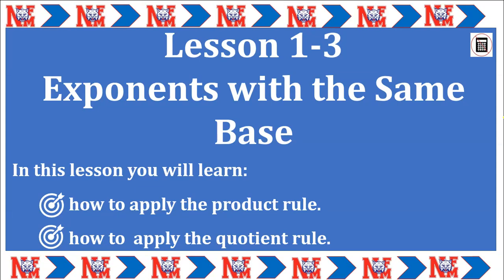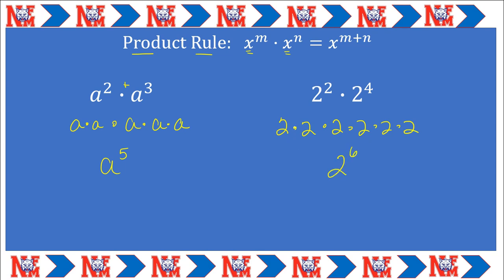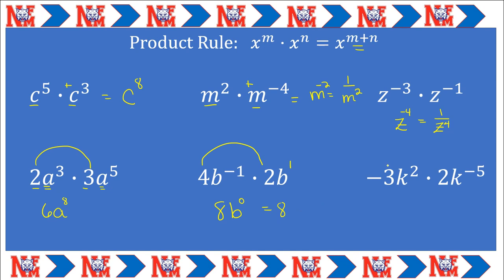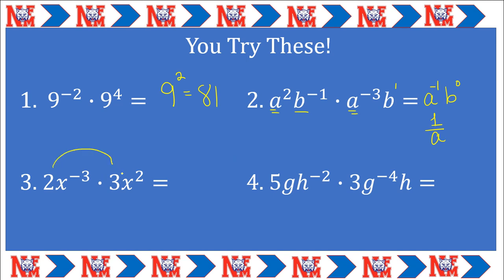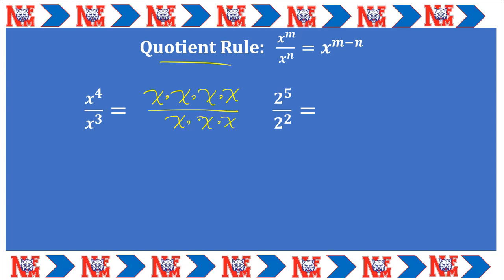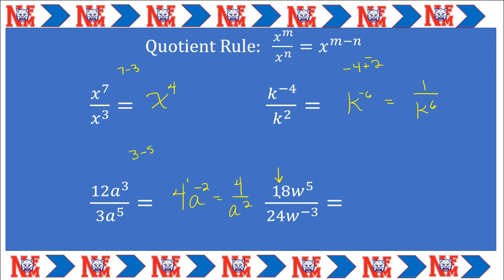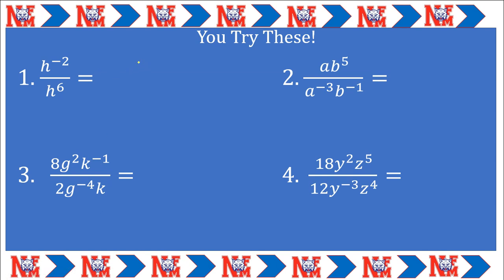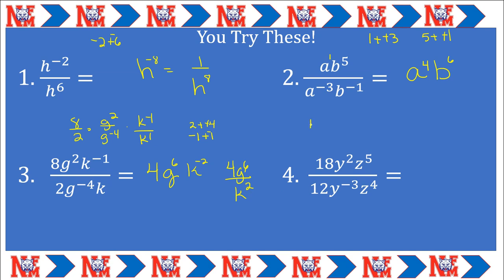M8Adv Video Lesson 1-3 Powers with the Same Base